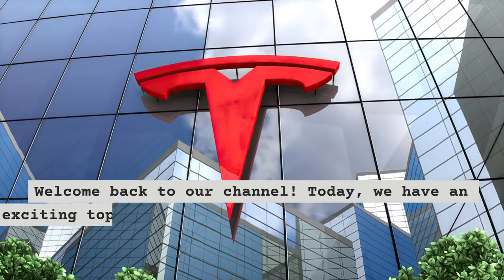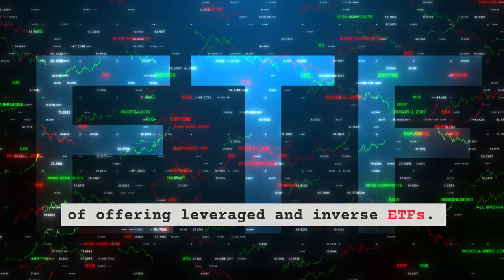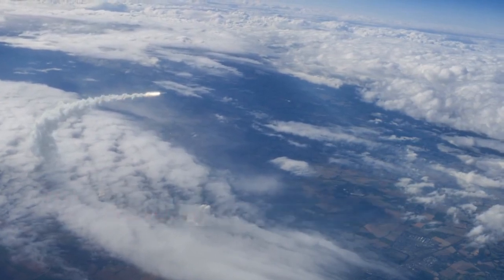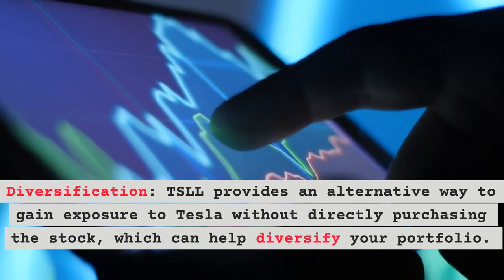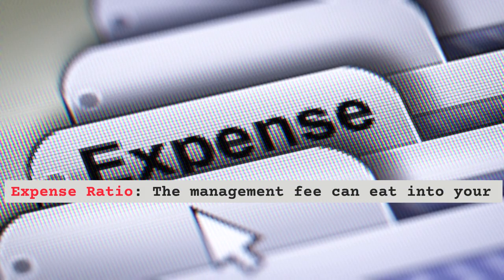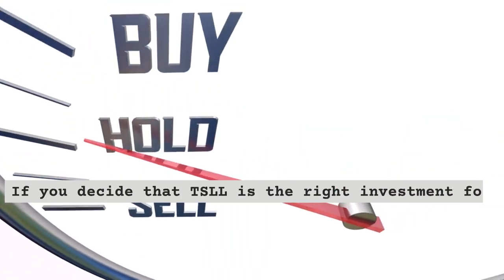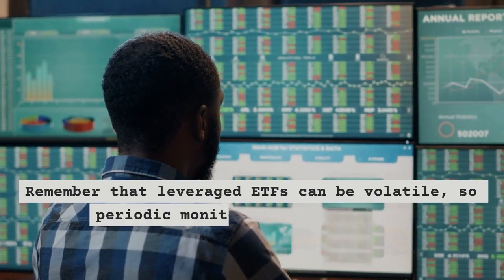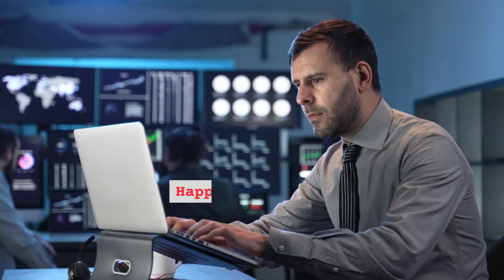Direxion Daily TSLA Bull 1.5X Shares ETF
[INTRODUCTION]
Today, we have an exciting topic to dive into – the Direxion Daily TSLA Bull 1.5X Shares ETF, with the ticker symbol TSLL. In this video, we'll cover everything you need to know about this unique ETF, from its inception and management to its pros, cons, and how to buy it. But before we get started, don't forget to hit that like button, subscribe to our channel, and click the notification bell so you never miss an update on investment opportunities like this one.

[SECTION 1: Introduction to Direxion and TSLL]
To understand the Direxion Daily TSLA Bull 1.5X Shares ETF, let's start by looking at the management company behind it. Direxion is a well-known ETF provider with a history of offering leveraged and inverse ETFs. They have gained recognition for their innovative approach to providing traders with opportunities to amplify their returns or hedge their portfolios.

[History of Management Company]
Direxion was founded in 1997 and has since become a trusted name in the ETF industry. With a commitment to delivering precise exposure to various asset classes, they have attracted both retail and institutional investors.

[Management Fee]
Now, let's talk about fees. It's essential to consider the cost of owning an ETF, and the management fee for TSLL is 1.08%. This fee is a percentage of your investment and goes toward covering the fund's operating expenses.

[Inception Date]
TSLL was launched on 8/9/22, making it relatively new to the market. This ETF is specifically designed to provide leveraged exposure to Tesla Inc. (TSLA) stock. Leveraged ETFs aim to magnify the returns of the underlying asset, in this case, Tesla, by 1.5 times.

[SECTION 2: Pros of Investing in TSLL]
Now, let's explore the advantages of adding TSLL to your investment portfolio.

Leveraged Exposure: TSLL offers 1.5x leveraged exposure to Tesla stock. This means that if Tesla's stock price goes up by 1%, TSLL is designed to go up by 1.5%, potentially amplifying your gains.

Diversification: TSLL provides an alternative way to gain exposure to Tesla without directly purchasing the stock, which can help diversify your portfolio.

Liquidity: As an ETF, TSLL is generally more liquid than individual stocks, making it easier to buy and sell shares, even in volatile markets.

[SECTION 3: Risks of Investing in TSLL]
While there are benefits to investing in TSLL, it's important to be aware of the risks involved:

Leverage Risk: Leveraged ETFs like TSLL can amplify losses as well as gains. If Tesla's stock price declines, TSLL may suffer more significant losses.

Short-Term Focus: Leveraged ETFs are typically designed for short-term trading. Holding them for an extended period can lead to tracking errors and unexpected results.

Expense Ratio: The management fee can eat into your returns, especially if you hold TSLL for an extended period.

[SECTION 4: Benefits of Consulting an Investment Advisor]
Before considering an investment in TSLL, it's a good idea to consult with a qualified investment advisor. Here's why:

Risk Assessment: An advisor can help assess your risk tolerance and determine if TSLL aligns with your financial goals.

Diversification Guidance: They can provide guidance on how TSLL fits into your overall portfolio strategy, helping you achieve a balanced and diversified portfolio.

Education: An advisor can explain the intricacies of leveraged ETFs, ensuring you fully understand how they work and their potential risks.

[SECTION 5: How to Buy TSLL]
If you decide that TSLL is the right investment for you, here's how to buy it:

Choose a Brokerage: Start by selecting a brokerage account that offers access to TSLL. Most major brokerages provide access to a wide range of ETFs.

Open an Account: If you don't already have an account with the chosen brokerage, you'll need to open one. This typically involves providing personal and financial information.

Research and Place an Order: Once your account is set up, research TSLL thoroughly, considering your investment goals and risk tolerance. Then, place an order through your brokerage platform.

Monitor Your Investment: After buying TSLL, it's crucial to keep an eye on your investment. Remember that leveraged ETFs can be volatile, so periodic monitoring is essential.

[CONCLUSION]
In conclusion, the Direxion Daily TSLA Bull 1.5X Shares ETF, ticker symbol TSLL, offers an intriguing opportunity for investors seeking leveraged exposure to Tesla stock. However, it's essential to weigh the potential benefits against the inherent risks and consider consulting an investment advisor before making any investment decisions.

Thank you for tuning in today! If you found this video informative, please give it a thumbs up, subscribe to our channel, and hit the notification bell, so you stay updated on valuable investment insights like this one. And as always, remember to do your due diligence before investing in any financial product. Happy investing!